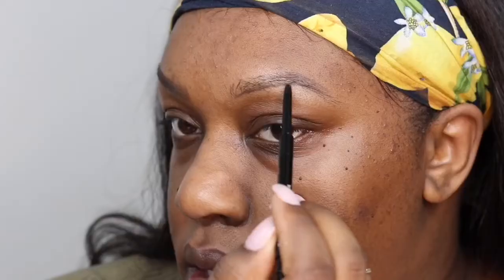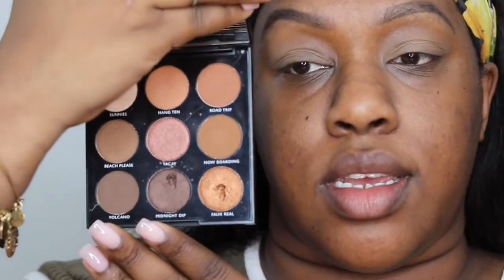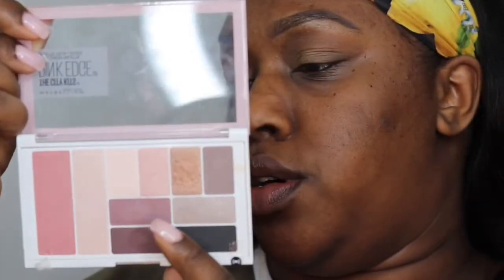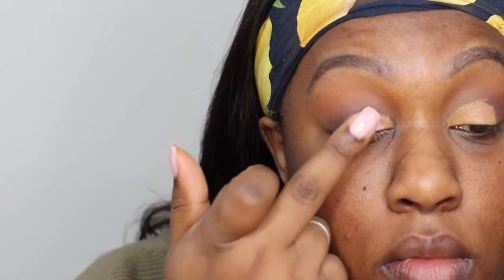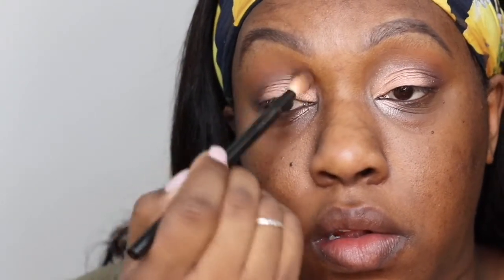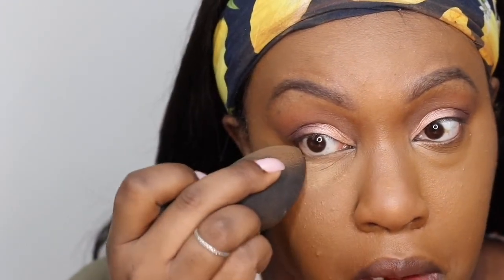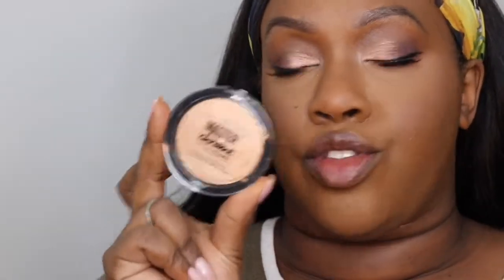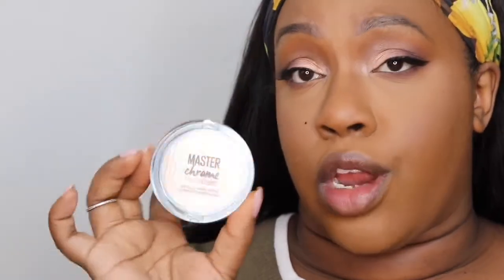One Brand Tutorial ( Ft Maybelline ) Beginner Friendly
My beginner babies this one is for you !!

How many times have you seen a look, and wanted to recreate it ? But you had no clue as where to start !!

This video is the answer ! I did the work for you!! I will show you a one brand tutorial ( all drugstore / affordable products) and I walk you through on how I apply, blend, and finish this look.

I know most girls are timid or just flat out confused as to where to start or what to start with. Hopefully this Video, I am able to show you, just on how I can create a flawless look with any products !

I hope you dolls enjoy this look, it was fun to create and film ( JUST FOR YOU)